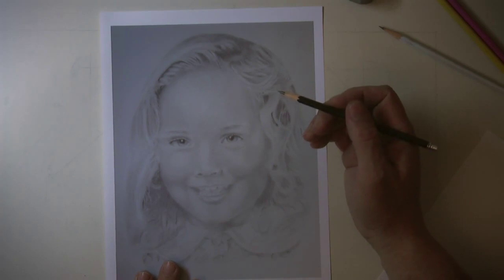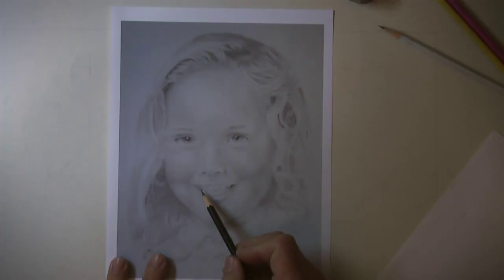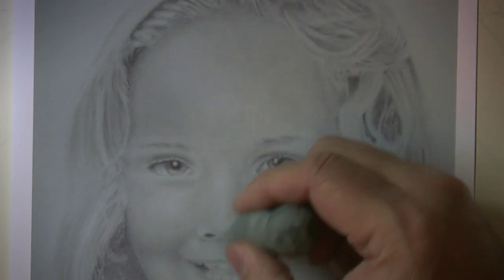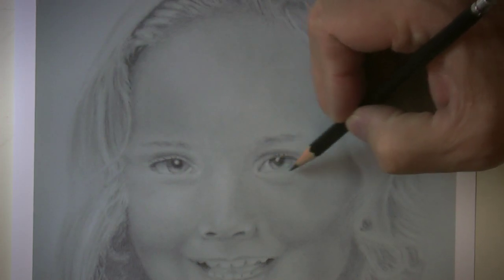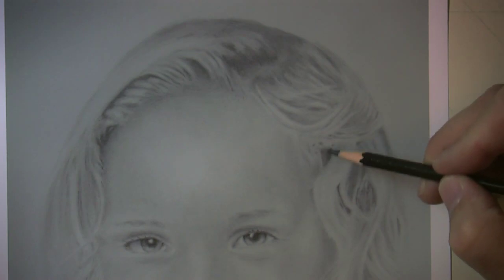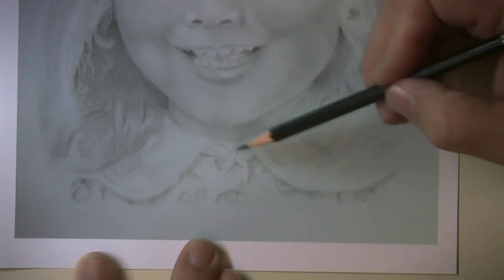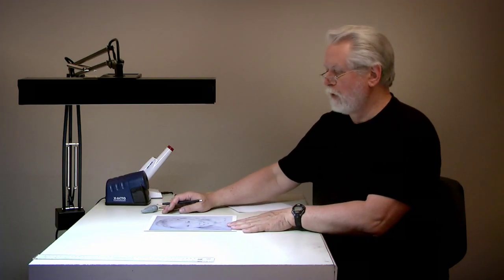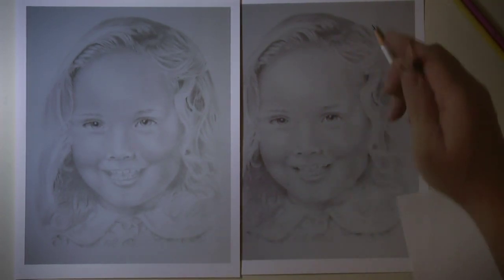Make Your Drawings More 3D! — A Drawing Critique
In Critique no. 19, I go over the one of the most basic rules to drawing realistically--drawing dimension.  Dimension gives your drawings the extra punch you're looking for!